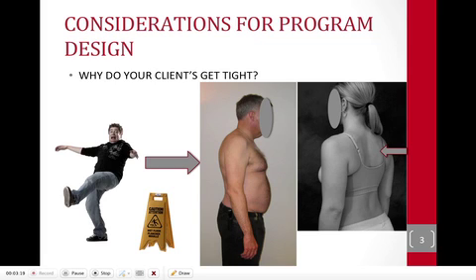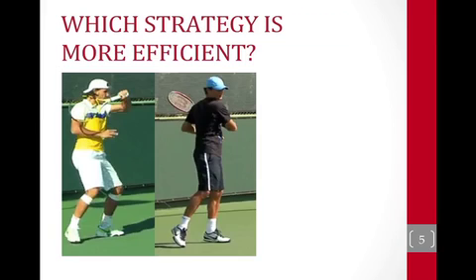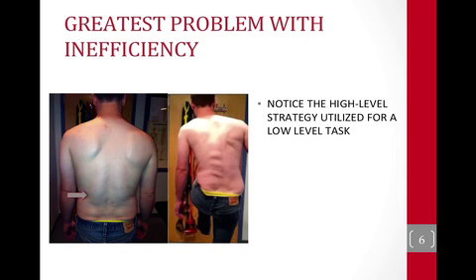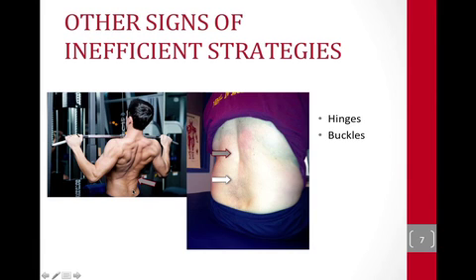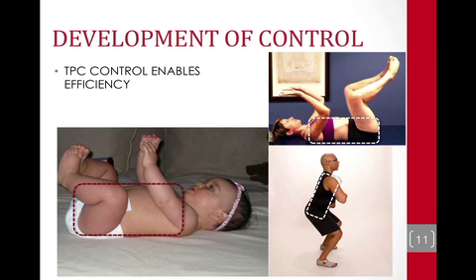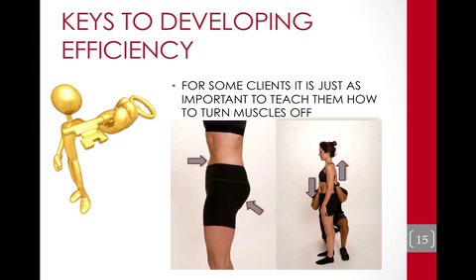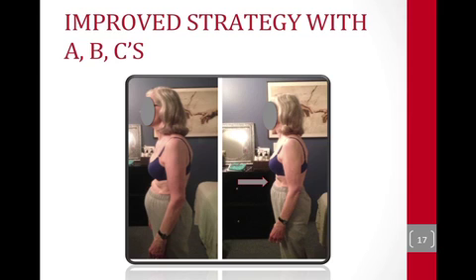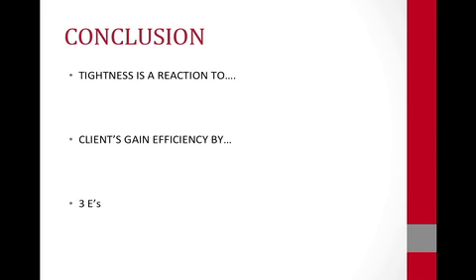Program Design for Real People with Dr. Evan Osar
Dr. Osar presents designing program for the general population.  The principles can be applied if you instruct one on one or in groups.